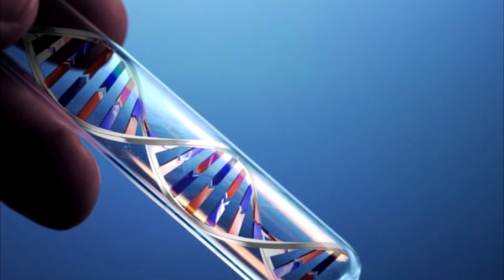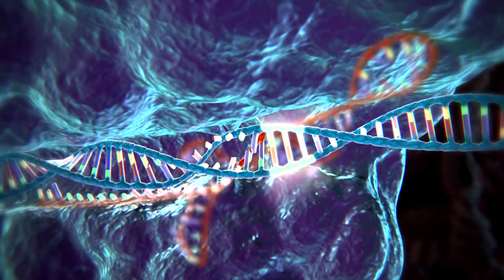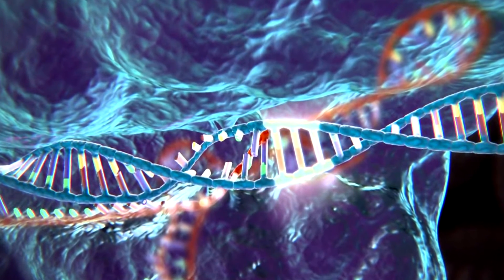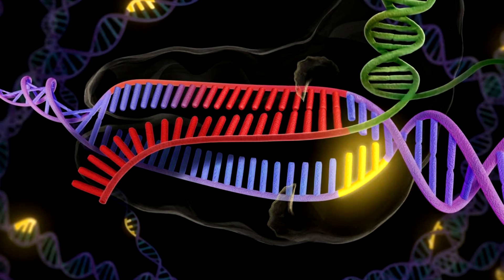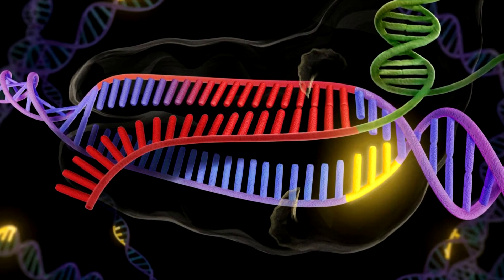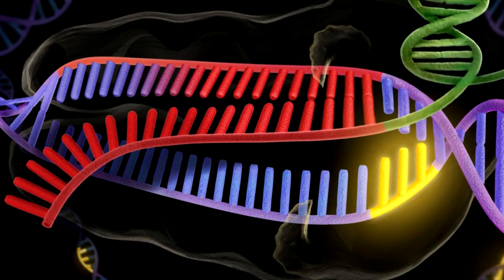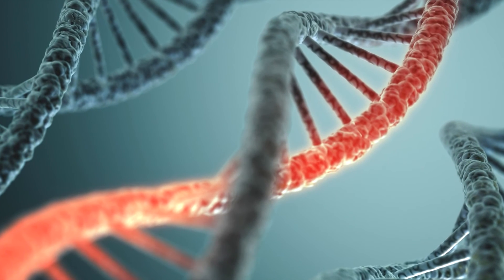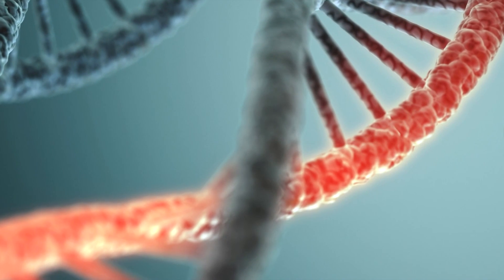CRISPR-Cas9 gene-editing tool used in first human trial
The powerful gene-editing CRISPR-Cas9 technique is a promising tool in the fight against conditions like retinal degradation, muscular dystrophy and HIV, but so far trials have been restricted to cultured cells and laboratory mice. Now the tool is being used in human trials for the first time, with a team of Chinese scientists injecting CRISPR-edited cells into a patient suffering from lung cancer.

CRISPR works like a pair of genetic scissors, allowing scientists to cut very specific sections of DNA out of an organism, such as inherited genes that may lead to disease, and replace them with something more beneficial. Along with its potential to fight cancer and other illnesses in humans, the technique can be used in other living organisms for a variety of purposes, like pest control or improving the yield, hardiness and nutritional value of crops.

The current study, led by oncologist Lu You at Sichuan University, is using the technique to modify immune cells of patients with metastatic non-small-cell lung cancer, in the hope that it might boost the body's defenses. In basic terms, the immune system uses a type of white blood cell called a T cell to detect and kill abnormal cells that may turn cancerous. T cells have a built-in mechanism called Programmed cell death protein 1 (PD-1) that shuts them down when they're done, and one of cancer's crafty little tricks is to trigger that process early, weakening the body's immune response and allowing the tumor to grow.